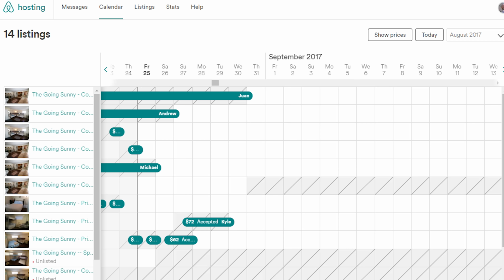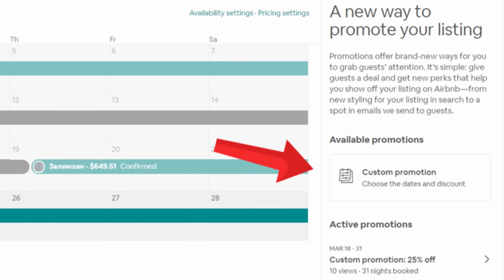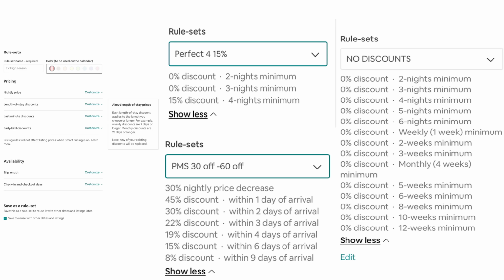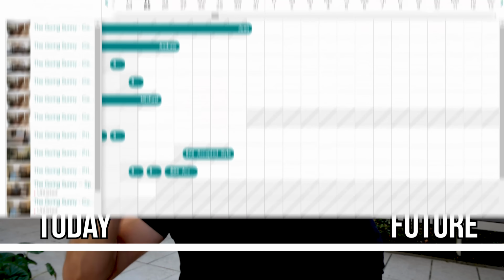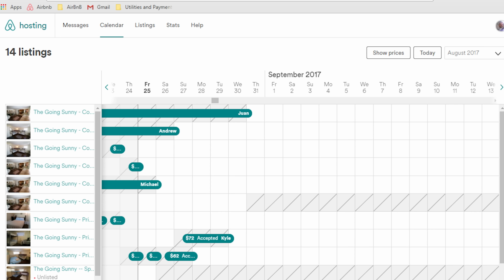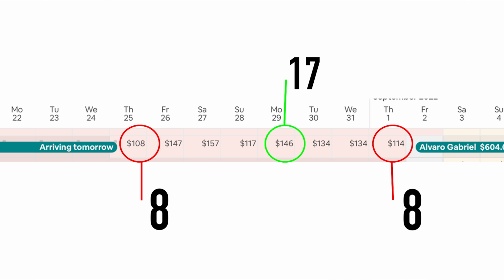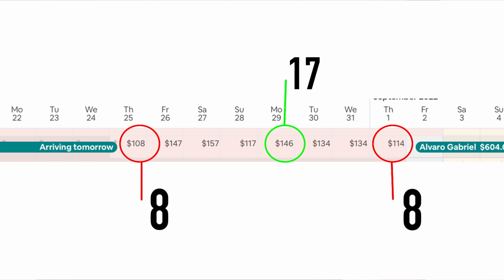Unlock this Airbnb feature & increase your revenue 30%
Happy Holidays: here’s 50 free pages of my Revenue Managers Handbook

this video will give you what you NEED to know about this feature to increase your revenues 30% or more with dynamic pricing. including topics like lead time and the law of adjacency.

If you've been following Chris Choi, Chi Ta, Alexia Wright, Jorge Contreras, Tai Lopez, Brian Page, or any other influencer that teaches airbnb.